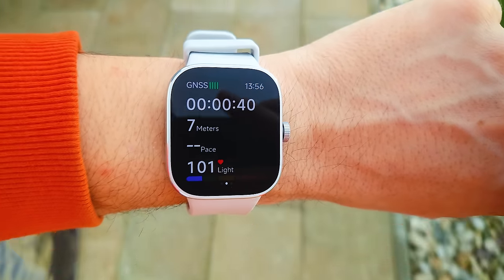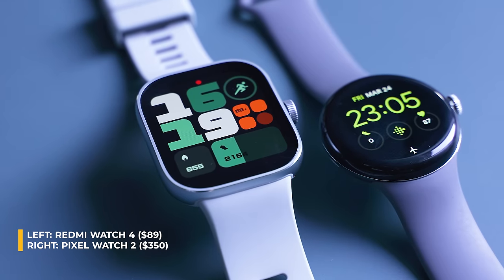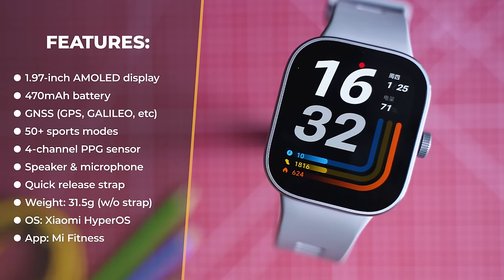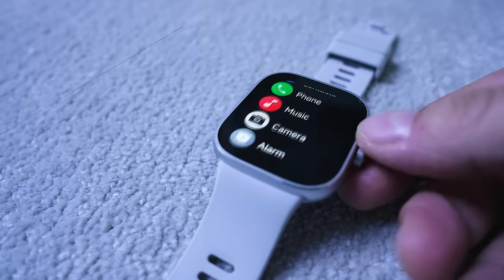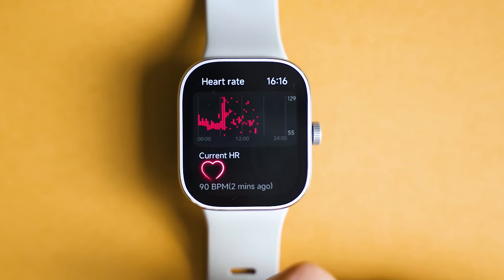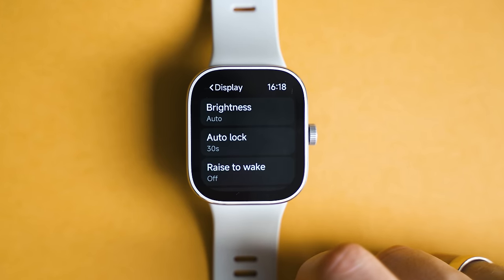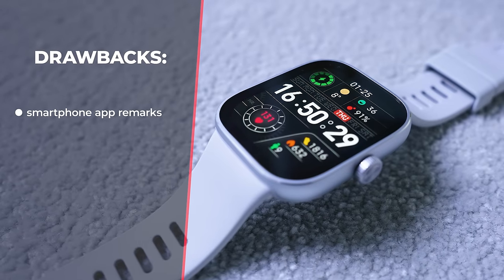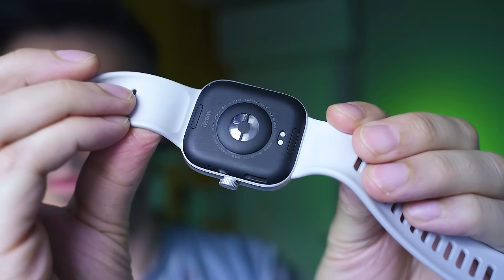BEST Smartwatch for LESS than $100 in 2024? Redmi Watch 4 Review!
✔️ Xiaomi Redmi Watch 4 GPS Smartwatch
👇Expand the description for MORE information and links👇

In this video, we're taking a look at the Redmi Watch 4 - a GPS smart watch which is promising to be the best below $100!
We'll be discussing its health measuring features, the battery life, its stunning display and design, the GPS accuracy, and also looking at whether or not it's suitable for tracking sports events. So if you are looking for a premium feeling smart watch, Redmi Watch 4 and its awesome features might be the best choice... or not ;) Let's find out!